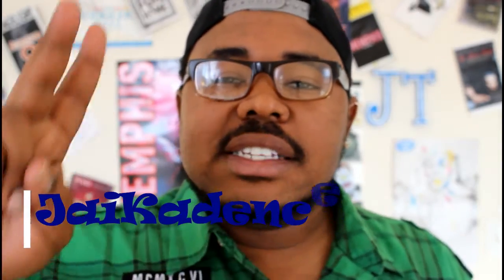NSFW-- How To Take A Dick Pic.--Freaky Friday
Have you ever wondered how much effort should go into taking a dick pic? Well, Im here to tell ya!
In this video, Im giving you the Do's and Dont's of the art of the Dick Pic.

In the comments below, tell me what techniques you use to take a great dick pic.

Today's Quote: "Don't give your dick a Smoky Eye"

Are You A Fellow Subscription Box Junkie?!